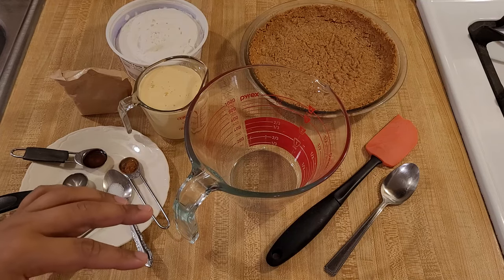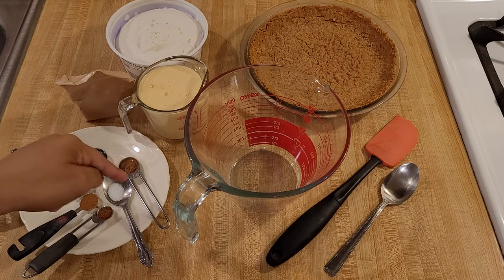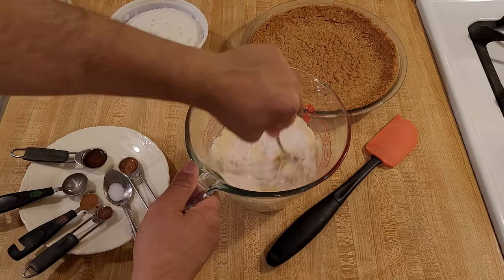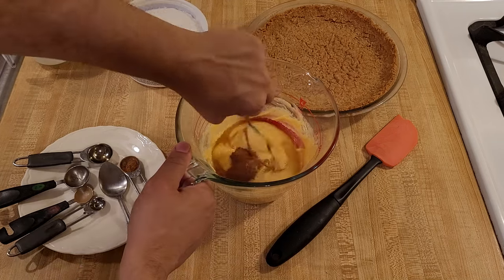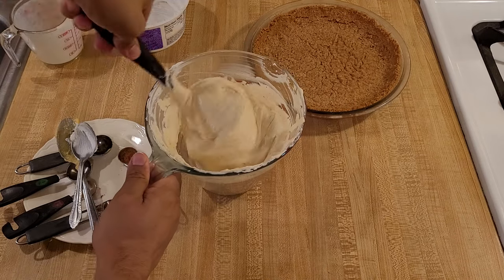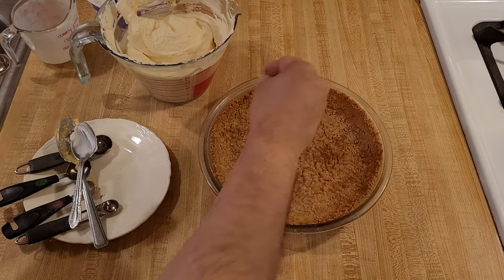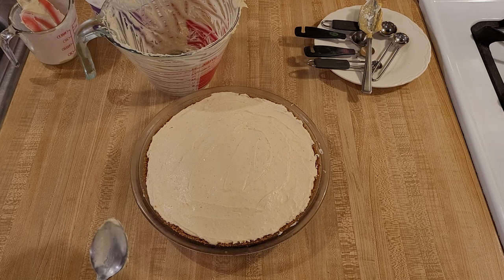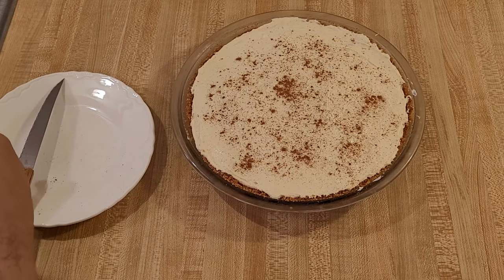No-Bake Eggnog Pie 🥛🎅|🥧🎄 Easy Christmas Dessert Recipe for the Holidays ⛄️🤶❄️🎁🦌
My no-bake eggnog pie recipe is easy and delicious! With just a few ingredients and few minutes, you can make an amazing dessert that's perfect for Christmas and the holiday season.

This recipe starts with graham cracker crust--while I made one homemade, you can definitely use a storebought one, too. Whether you make your own or buy one, I highly recommend sprinkling some extra cinnamon and nutmeg in the crust before pouring in the filling like I show in the video.

The filling has just 3 base ingredients: eggnog, Cool Whip, and instant pudding. Although you can make this pie with just those ingredients (plus the graham cracker crust), I recommend also adding vanilla extract, rum extract, salt, cinnamon, and nutmeg to really enhance the flavor.

Although this no-bake eggnog pie recipe is super easy to make, the only thing you have to keep in mind is to fold in the Cool Whip into the eggnog mixture. By folding rather than mixing, you won't knock the air out of the whipped topping and cause it to deflate. Once the filling is mixed, pour it into the graham cracker crust and chill for 4 hours.

Right before serving, I sprinkled on some extra cinnamon and nutmeg, recreating the image of a glass off eggnog in this pie. As usual, twice as much cinnamon as nutmeg was the ratio I used.

When I took the first bite, I was instantly impressed: even though I normally like old-fashioned, made-from-scratch recipes, this pie had a surprisingly strong eggnog flavor, especially the egg flavor. The extra cinnamon and nutmeg were strong but not overwhelming, and the vanilla and rum were present but less so.

The filling was smooth, cool, and creamy, and the crust was crispy and crunchy, the texture contrast making this irresistible. Combined with the fact that I was able to translate the look of a glass of eggnog into a pie perfectly, I thought this eggnog pie was a big success.

So, if you're looking for a quick and delicious Christmas dessert, my no-bake eggnog pie recipe is perfect. If you try it, I know it'll become one of your favorite holiday desserts.

No-Bake Eggnog Pie Recipe Ingredients
1-1/4 cup eggnog (300g)
1 3.4 oz box instant vanilla or French vanilla pudding (I used vanilla, but French vanilla would be better if you like the egg flavor of eggnog)
1 9 oz container Cool Whip (255g)
1 teaspoon vanilla
1 teaspoon rum extract
1/4 teaspoon cinnamon
1/8 teaspoon nutmeg
1 9-inch graham cracker crust
Optional:
1/4 teaspoon cinnamon and 1/8 teaspoon nutmeg sprinkled into the crust
1/4 teaspoon cinnamon and 1/8 teaspoon nutmeg sprinkled on top